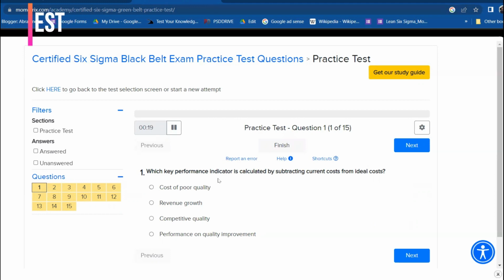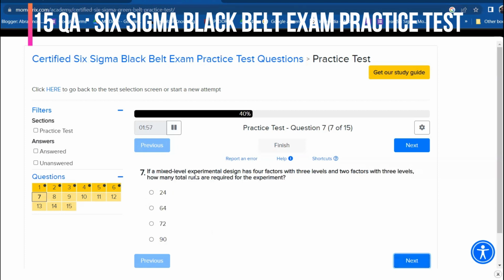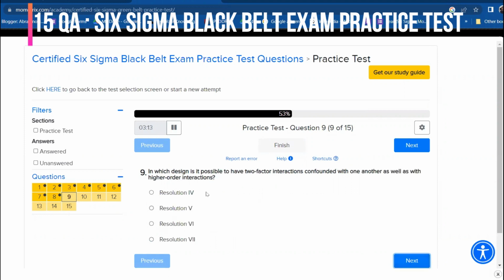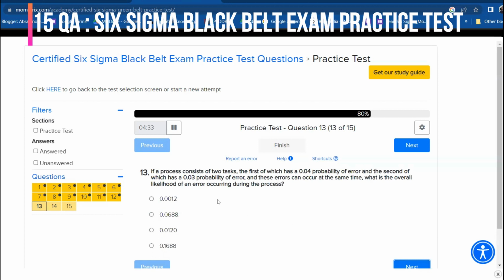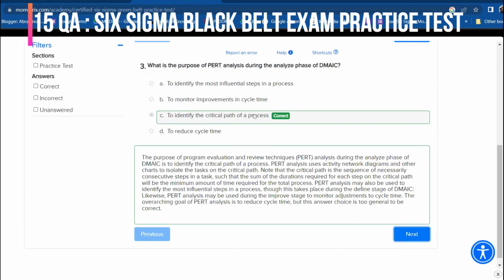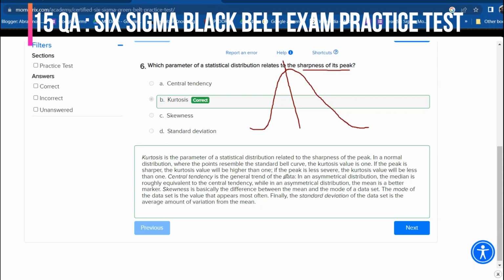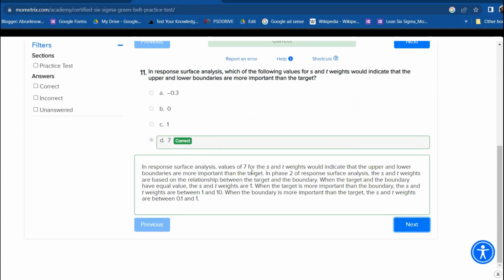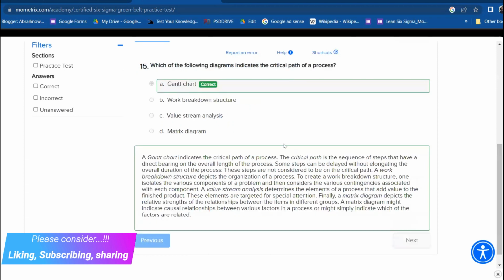How to pass Six Sigma Green /Black Belt Exam | 15 MCQs Solved from mometrix | Link in description